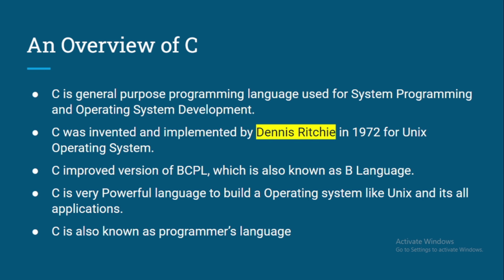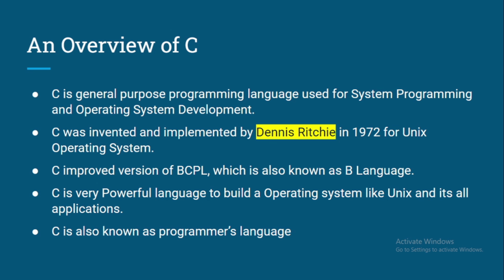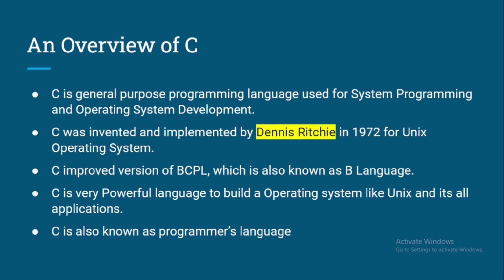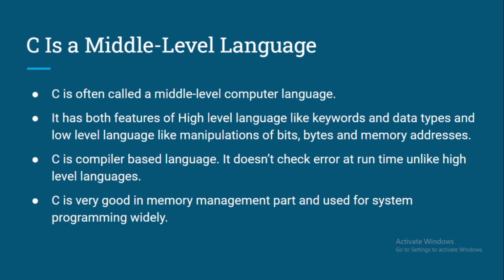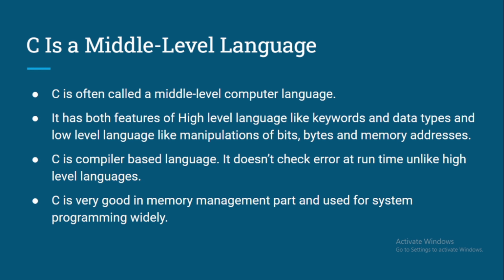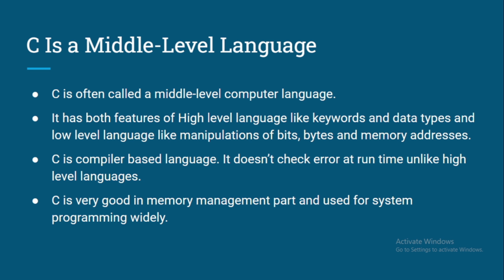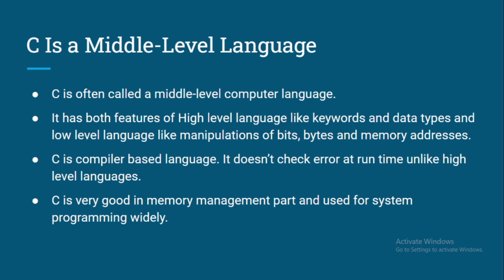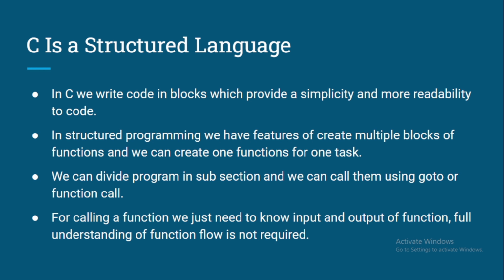#1 Overview of C Language | Introduction of C Language | Complete C Tutorials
Hi viewers in this view you will learn complete overview of c language in English and introduction of c language in English. We have started Complete C tutorials.